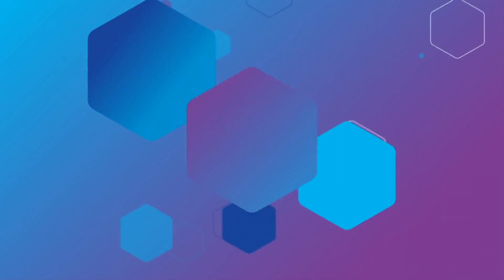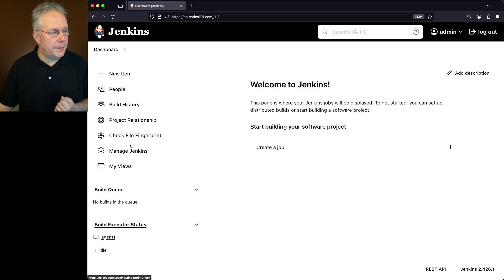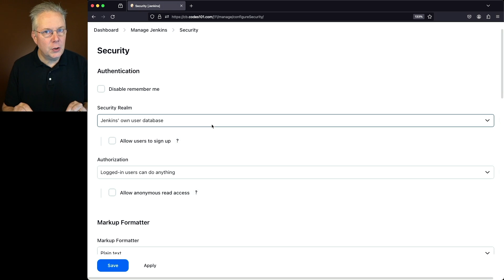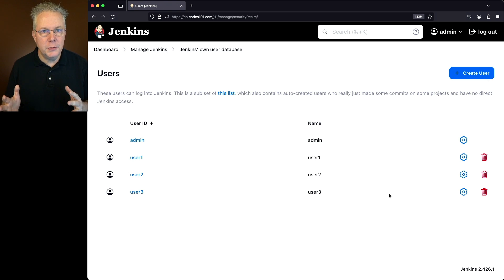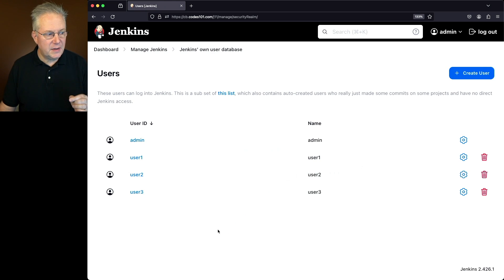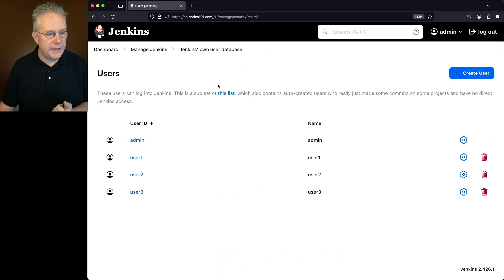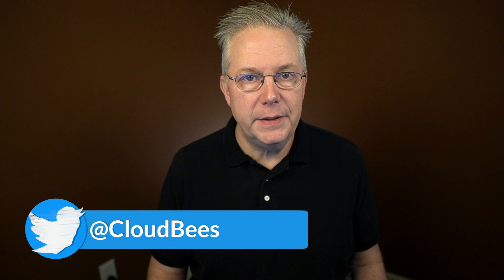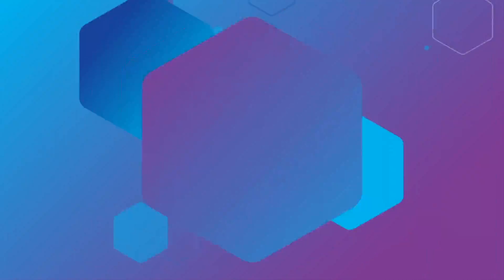How To Delete a Jenkins Account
Timecodes ⏱:

00:00 Introduction
00:05 Starting point
00:09 Review security realm configuration
00:39 Delete a Jenkins account using the Jenkins UI